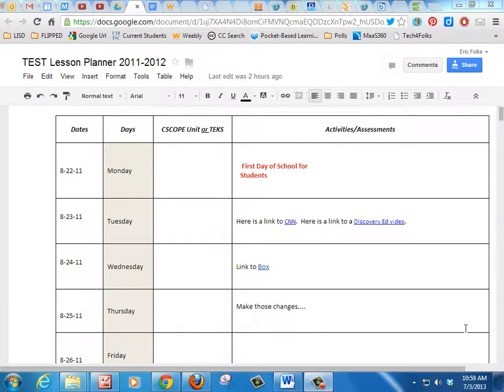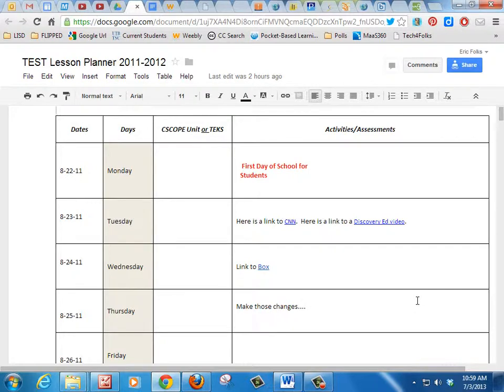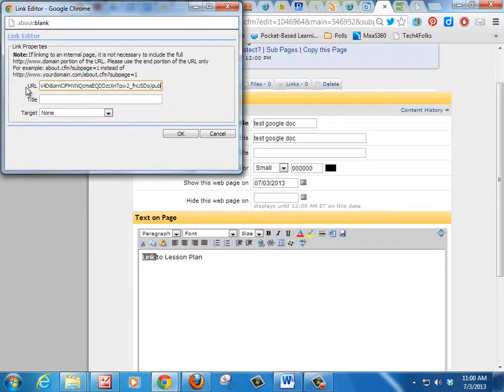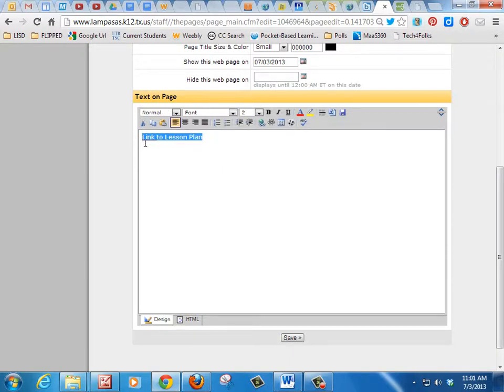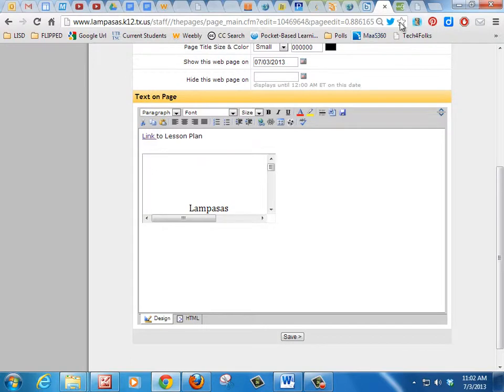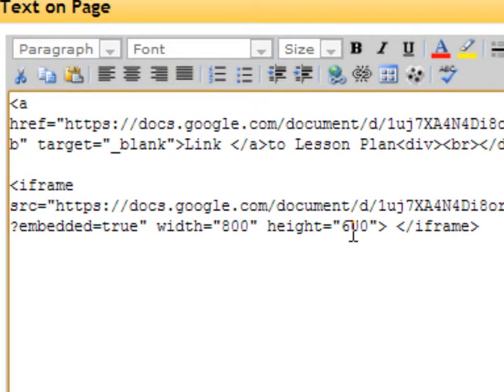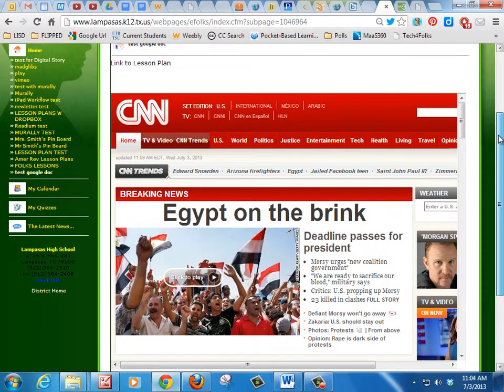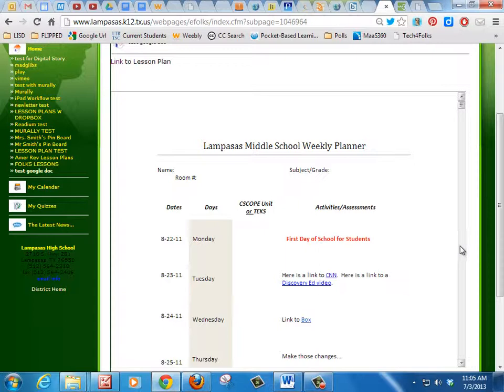Embedding Published Google Doc Lesson Plan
So you've got a published Google Doc you're using for your lesson plans...what is you want users to be able to see it right within your School World Teacher Site, and not have to click on a link to a separate page to view it? I'll show you how to embed your published Google Doc (which involves a little bit of copying/pasting HTML code), and highlight some of the limitations of this option.